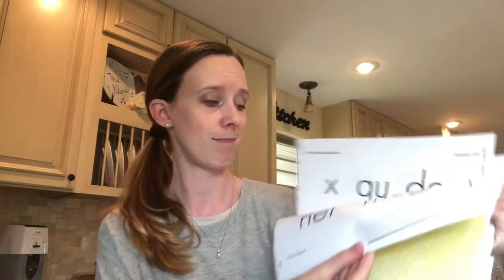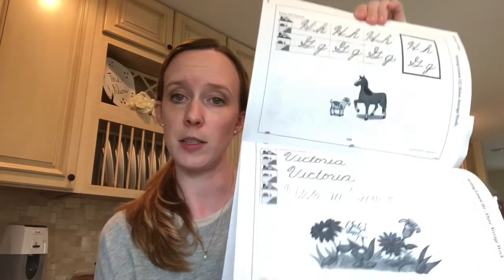K 4 Abeka video curriculum review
Come look through Abeka's k4 curriculum with me and hear my thoughts on it.